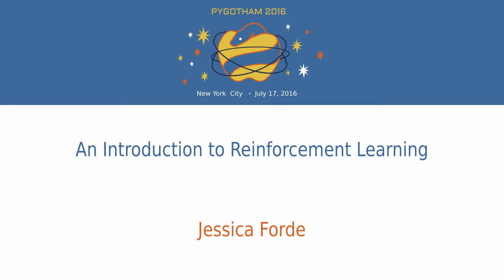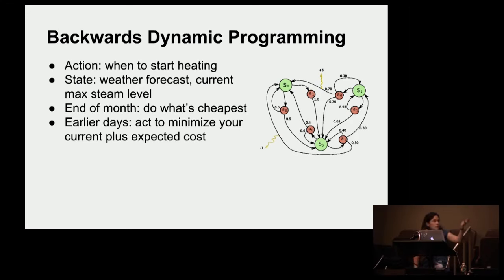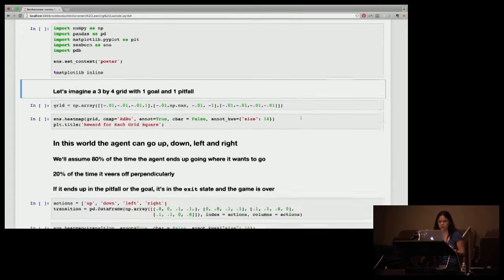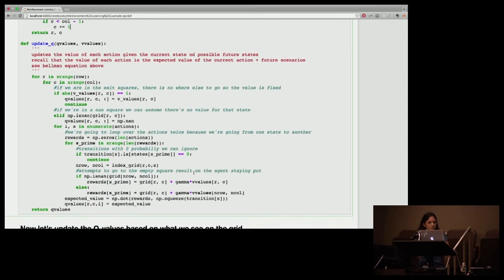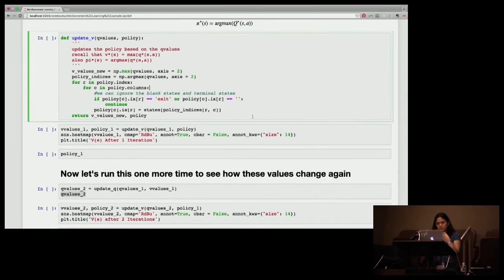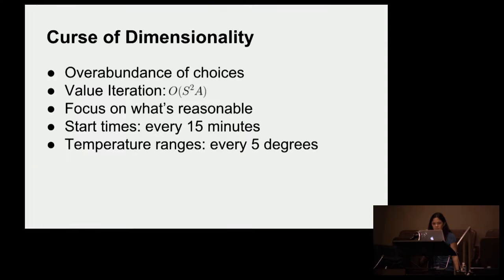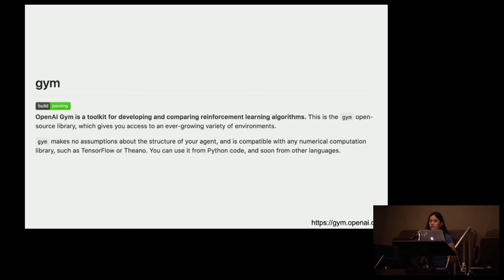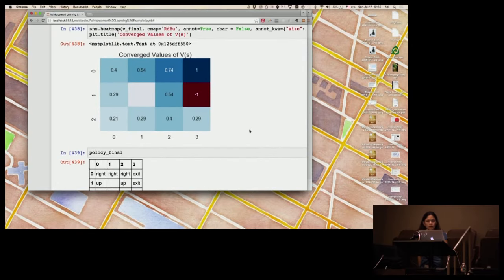An Introduction to Reinforcement Learning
Jessica Forde
Reinforcement learning is a subfield of machine learning focused on discovering ‘optimal policies’: robust strategies to achieve a desired objective under varying states of the world. In this talk, we will provide an overview of terminology in reinforcement learning and sample Python programs for basic algorithms to learn policies.  We will also discuss the state of the art in reinforcement learning and the ways in which reinforcement learning can be applied to real world problems.